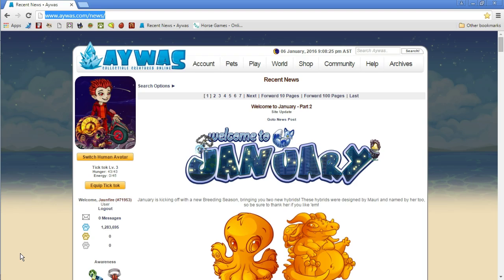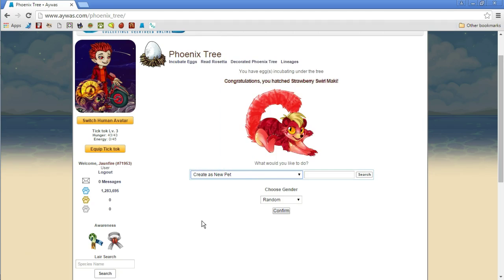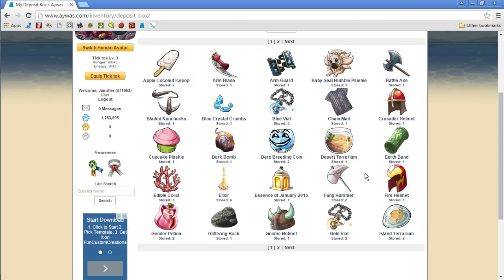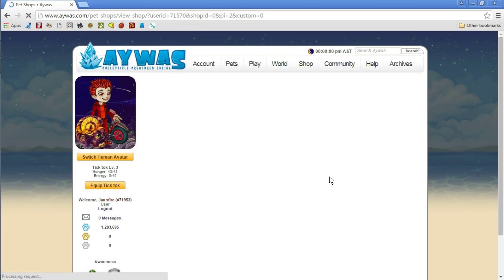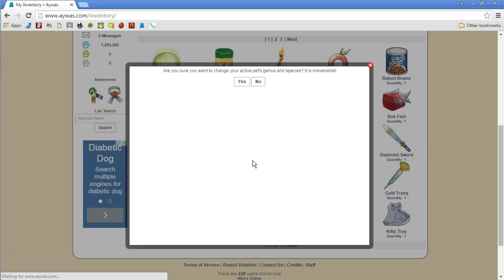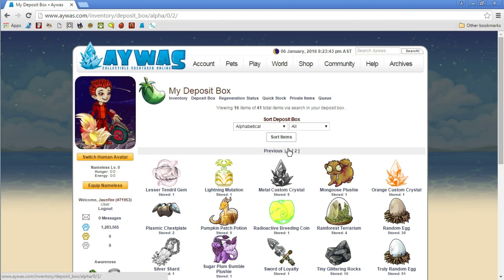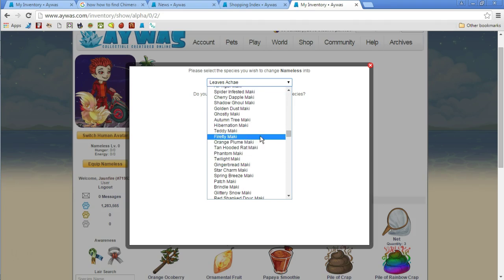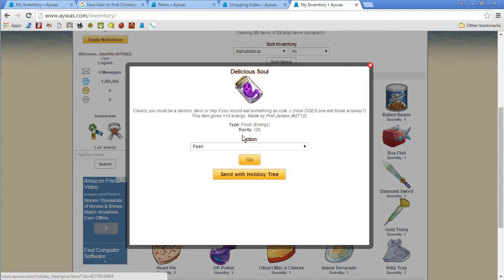Aywas Day 4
Htched OUR FIRST EGG
and of course laid some more to be hatched
Also showing off a bit of the creature changing abilities.